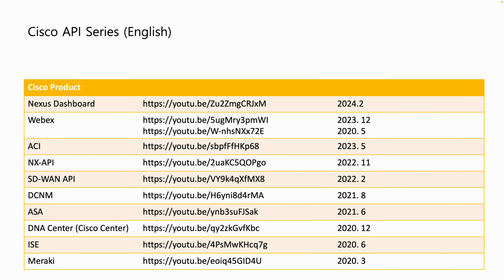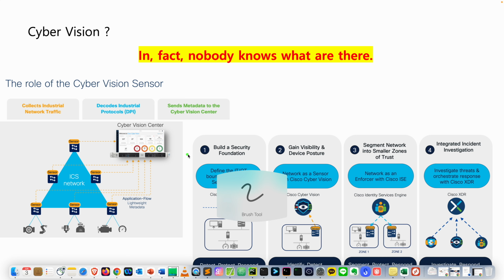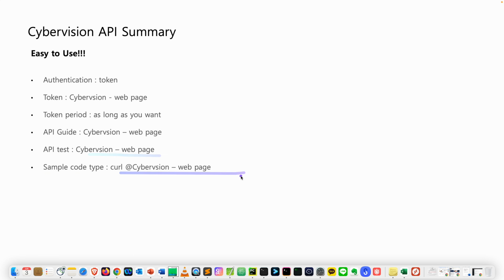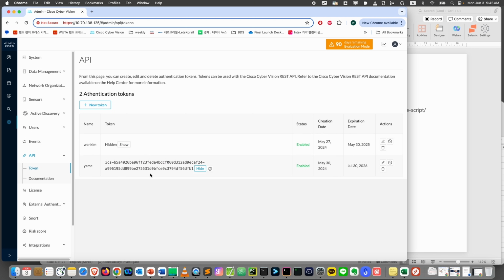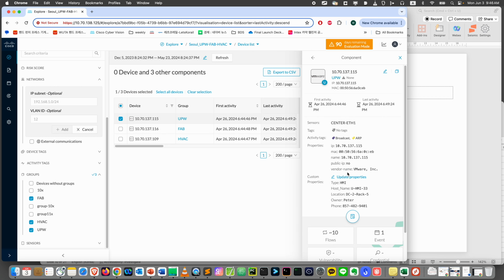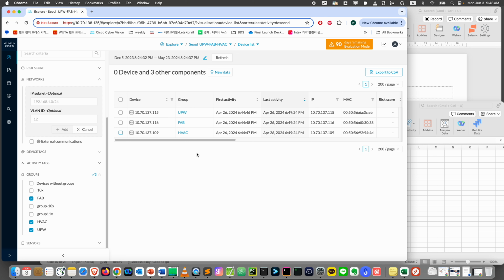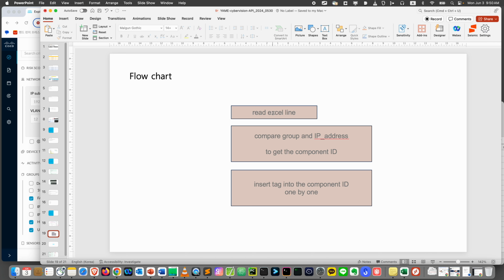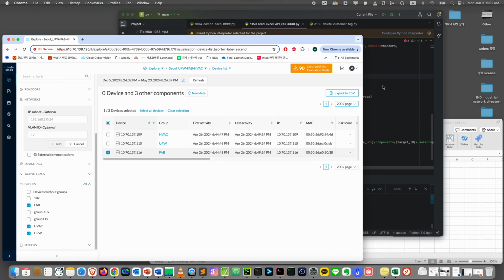Cisco Cybervision API - custom properties from excel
Cisco Cybervision is the visibility and security tool for OT.
If there are more the custom properties, it would be better.